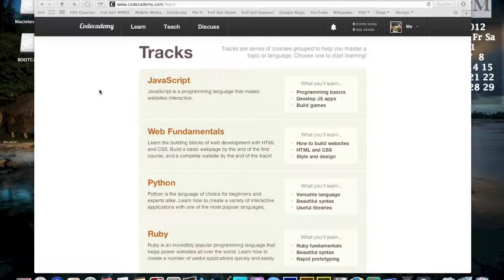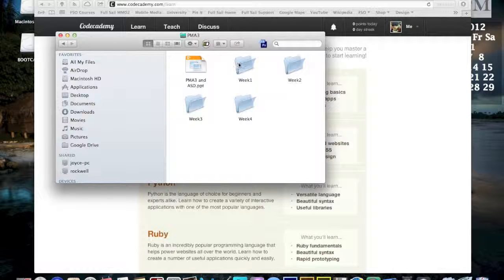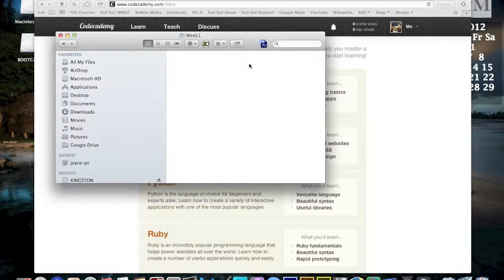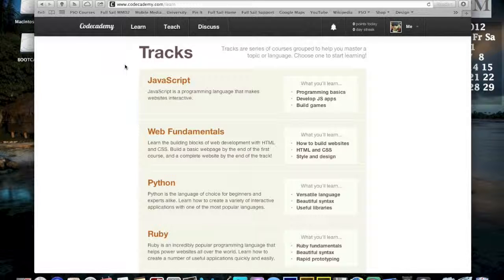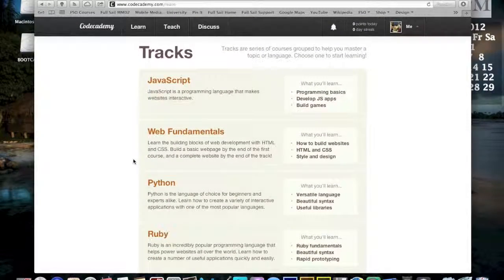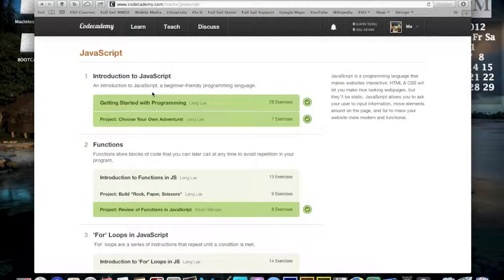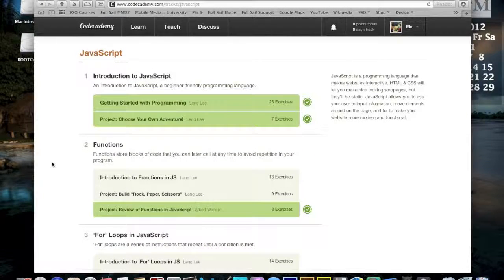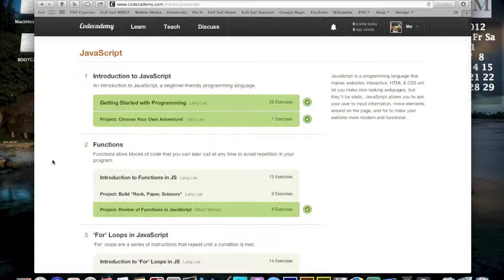Message in a Bottle by Christopher Rockwell